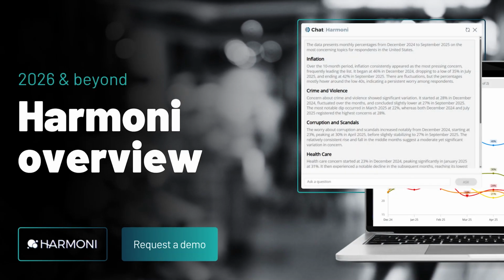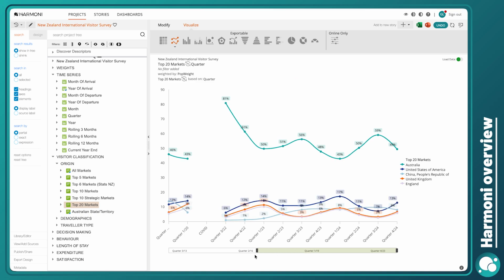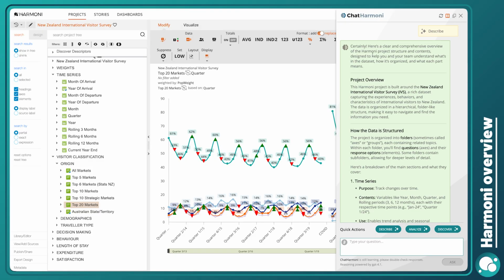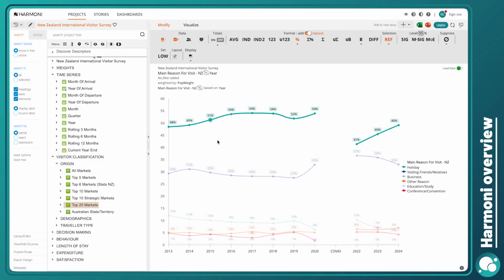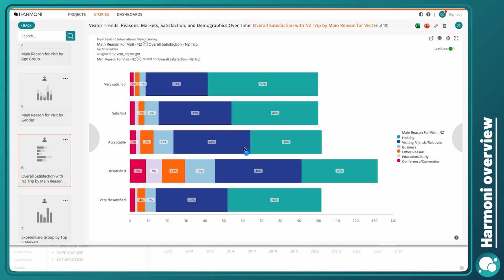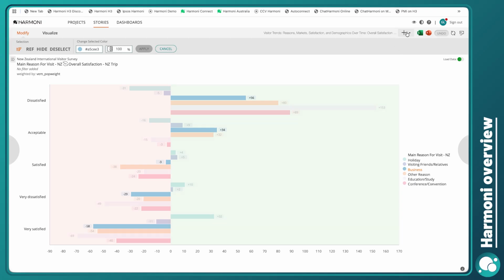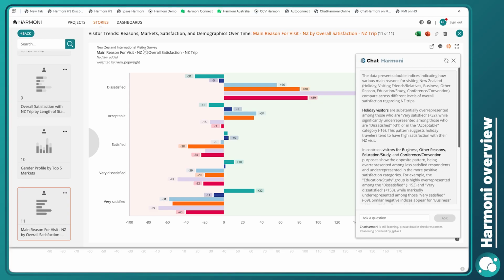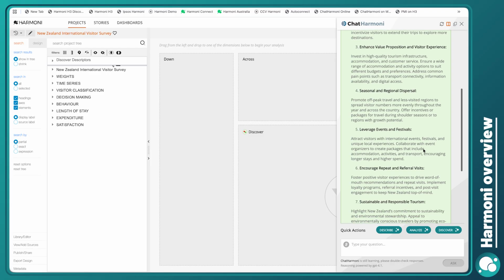Harmoni overview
We have been steadily investing in the future of data insights over the past few years, and have completely re-engineered our platform (called Harmoni 3.0 or H3 for short). We’re excited to share some major updates and enhancements, which will provide even more efficiency and faster 'time to insight'.

One of the biggest updates is our application of AI, that we feel is more tailored to the market research industry. Infotools has always taken pride in its sole focus on the market research sector, and this has carried on with significant innovations under our parent company Ipsos.

H3 is a huge milestone for us, and we're excited by what it is achieving for our early adopting clients that are already using the platform. And we're even more excited for everyone else who will be using it in the future.

The powerful Harmoni analysis engine is perhaps the most important aspect of our generative AI approach. It’s important because rather having AI do the calculations, users direct ChatHarmoni, which undertakes the relevant Harmoni analyses. This approach plays an essential role in delivering insights with a very high level of confidence. And what's perhaps most important, all results and findings can be ratified by the traditional use of Harmoni.

AI is an opt-in component of H3, which means it's entirely possible to use H3 without artificial intelligence. This non-AI usage can continue indefinitely or whilst waiting for additional IT policies and procurement to be signed off.

Quickstart buttons. Users can select from three buttons, which can describe the data, structure, and contents of the project, provide summaries of several analyses that might be of interest, and discover some of the most significant similarities and differences in the dataset.

Summarize. At any point in an analysis, ChatHarmoni can be prompted to use its capability to summarize what is currently displayed. The reflection can be reviewed, edited, and exported as part of the reporting process.

Verbatim & sentiment analysis. Identifying themes in verbatims? Diving into sentiment of the responses? Users can simply ask ChatHarmoni to interpret themes across verbatims or sentiment across the most positive or negative comments.

Manual prompts and additional skills. While we have honed three main prompts for ChatHarmoni, savvy researchers can utilize the chat window to run and iterate custom prompts, which can be refined over time. These prompts help users take advantage of other 'skills' like suggested analyses, interpreting findings, and saving analyses for subsequent reporting.